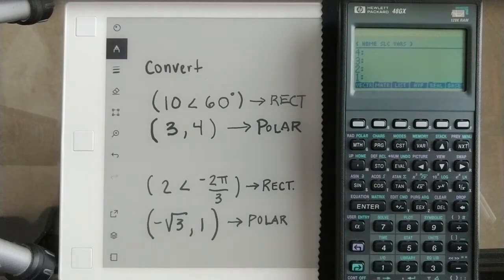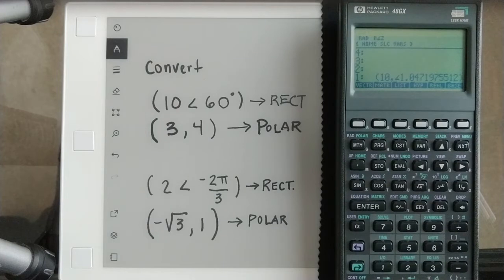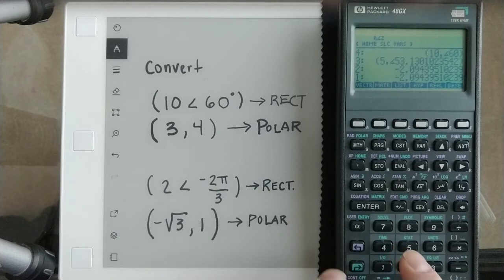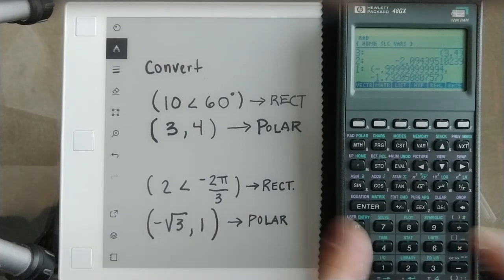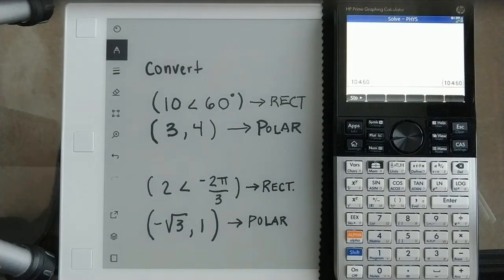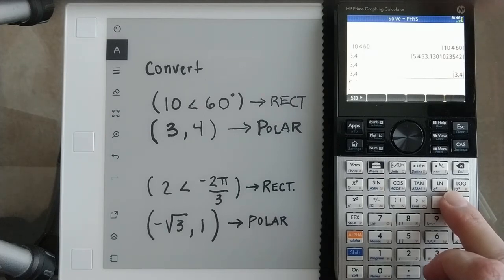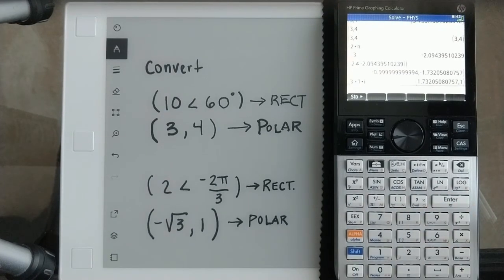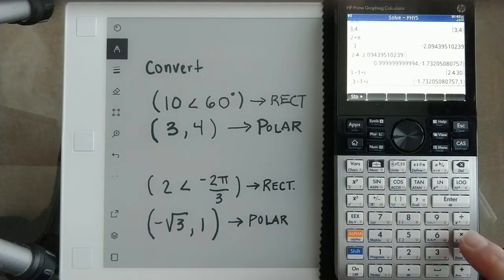HP 48GX and HP Prime - Converting Rectangular to Polar Complex Number (and vice versa)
The HP 48GX representing the "old school" RPN approach and the HP Prime representing the "new school" Algebraic approach tackle the same problems.

The goal of this playlist was to give people a feel for the advantages and disadvantages of RPN (postfix) vs Algebraic (infix) in some typical, real-world problem solving scenarios.

If you have a better way to tackle the presented problems, please be sure to let me know.